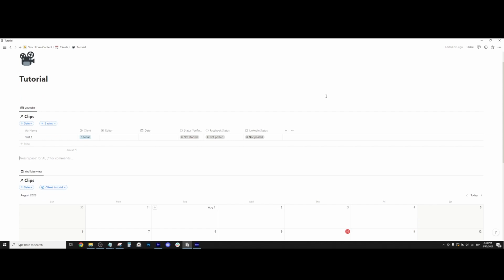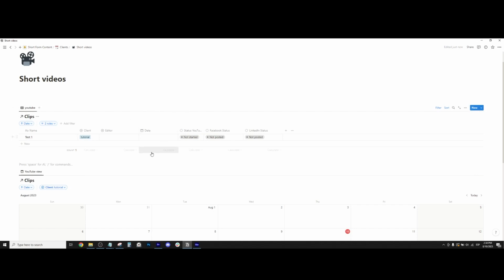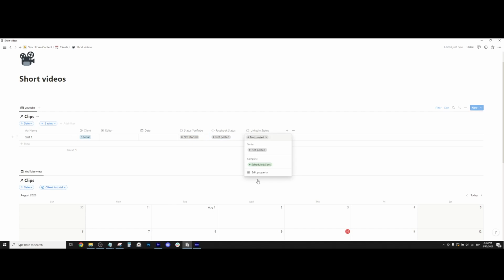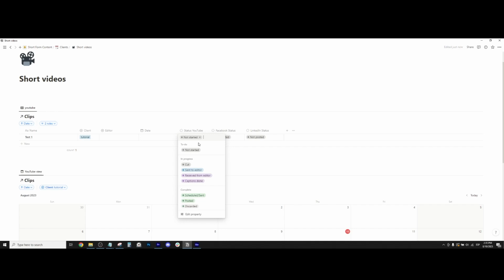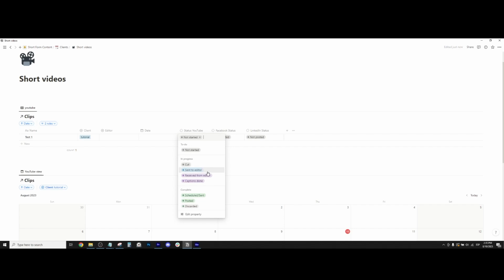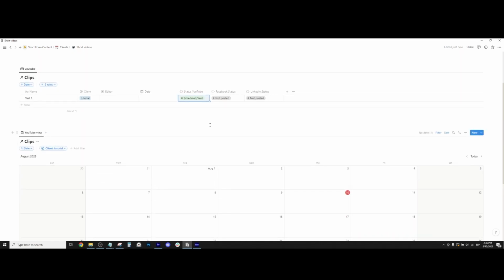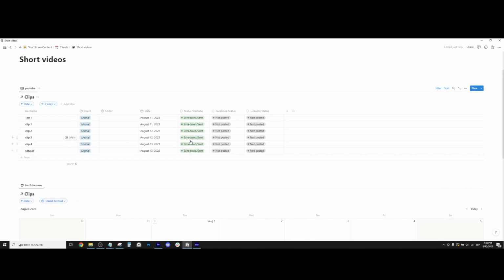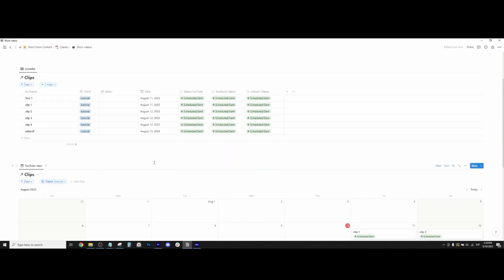Short Form Content Agency Service Delivery Notion System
In this video I show the Notion template that I use to run my short form content agency, this is what I use to do the service delivery.